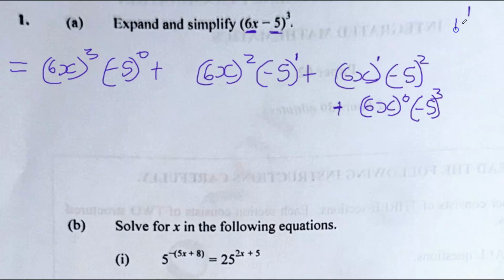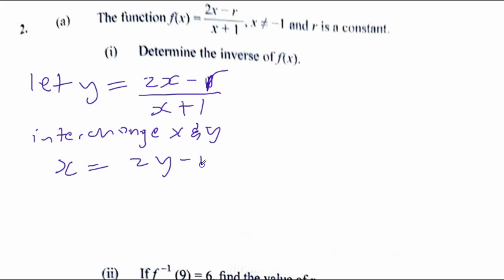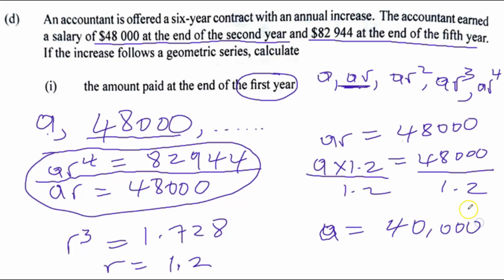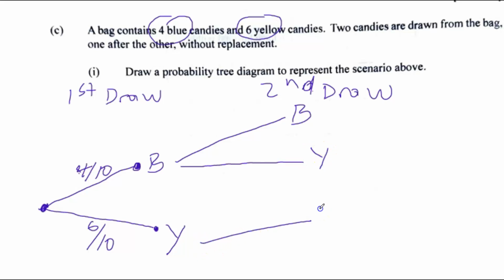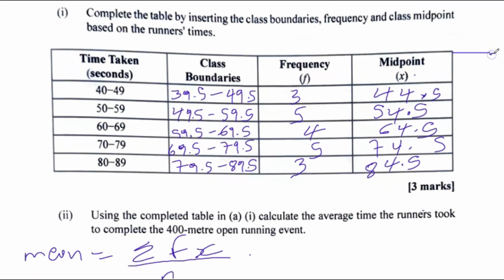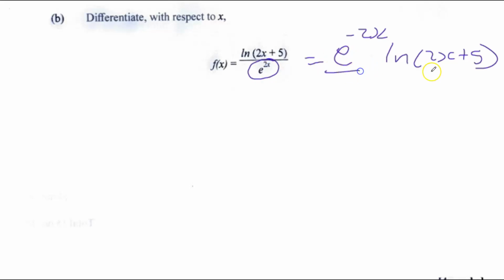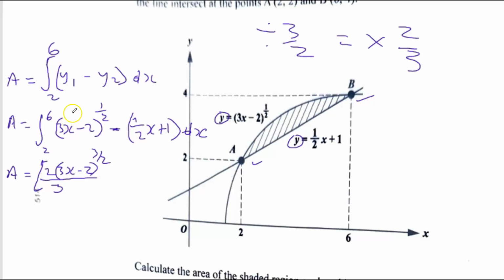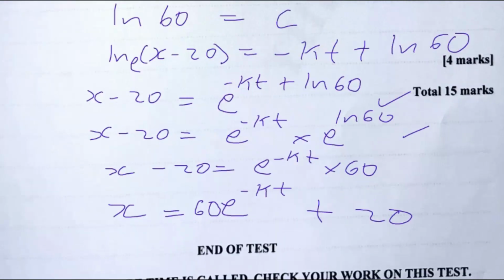CAPE Integrated Mathematics Paper 2 Exam Solutions: May 2025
Prepare smarter! In this video, we break down the CAPE Integrated Mathematics 2025 exam—highlighting key questions, answering challenging problems, and sharing expert tips for success. Whether you're revising or checking your performance, this walkthrough will give you the clarity and confidence you need.

🎓 What's Inside:

A deep dive into selected questions from the 2025 paper

Pro tips from a seasoned CAPE math educator

Perfect for students, teachers, and parents who want a solid understanding of what the exam required in 2024 and how to better prepare for future sittings.

CAPE Integrated Math 2025

CAPE Math 2025 solutions

Integrated Mathematics past paper

CAPE Math Paper 1 2025

CAPE Math Paper 2 2025

Caribbean Advanced Proficiency Exam

CAPE Integrated Math help

CAPE Integrated Math review

CAPE Integrated Math questions

CAPE Math worked solutions

CXC CAPE 2025

CAPE exam tips

CAPE math walkthrough